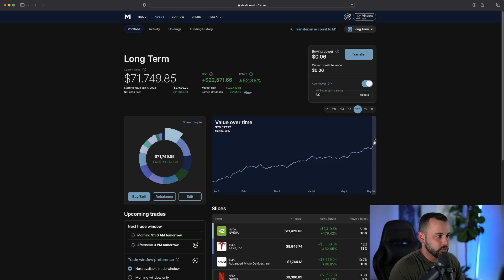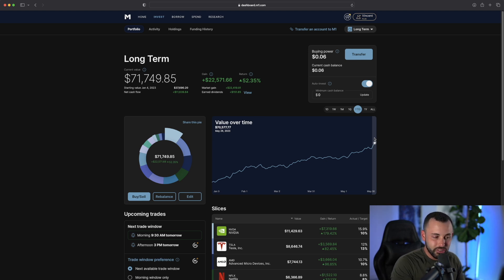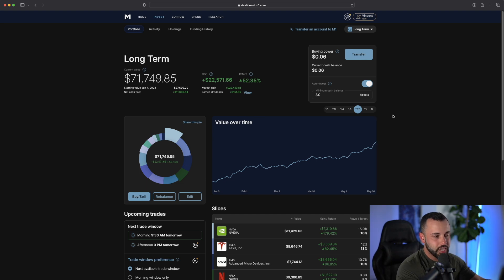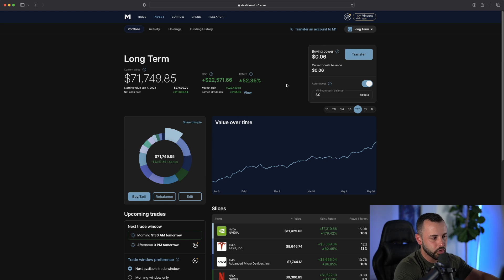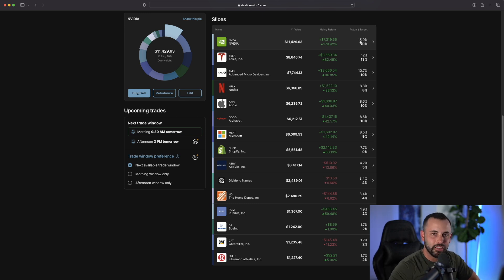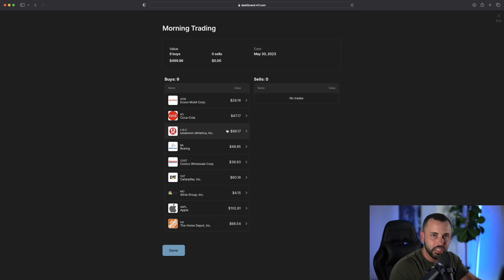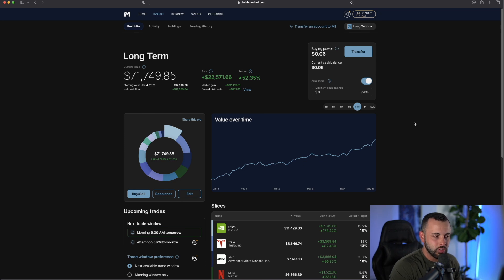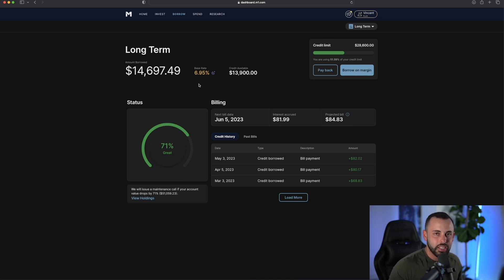The Investing Strategy That Made Me $22,000 in 6 Months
Today, I'm going to give you an update on my long term portfolio. In this portfolio, I purchase $500 worth of shares every single week. As long as the sun comes up, I am buying shares. I believe long term investing should be systematic with as little human intervention as possible.

In beginning of 2023 I was down 20% & now the portfolio is up over 50%. Real proof that dollar cost averaging into large market downside pays off.